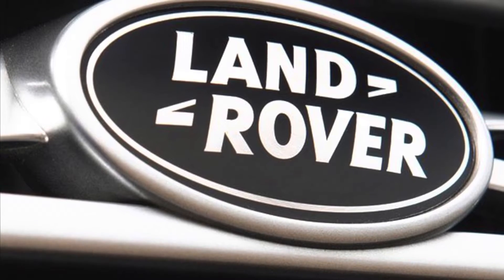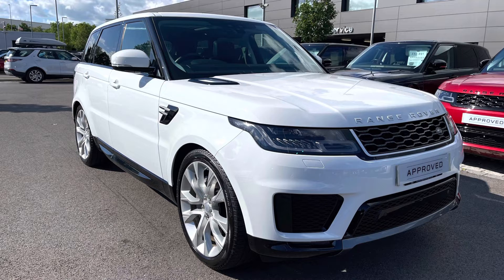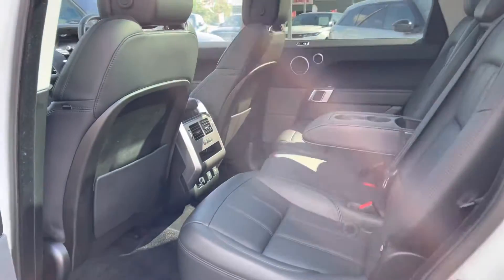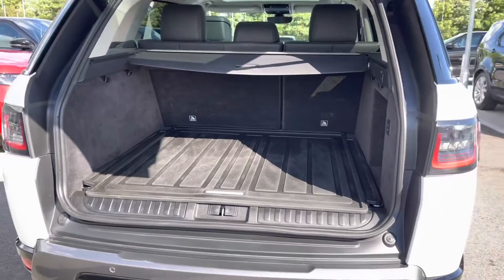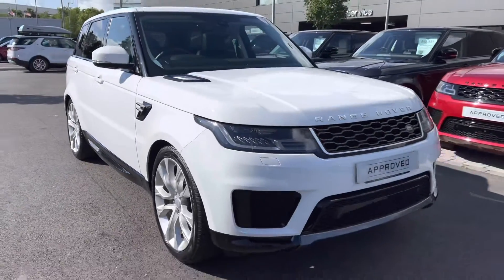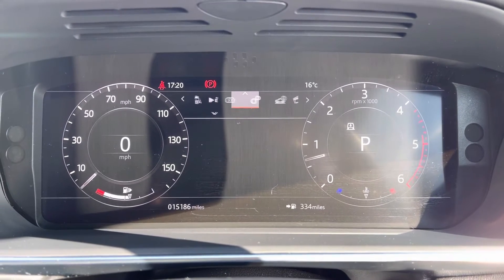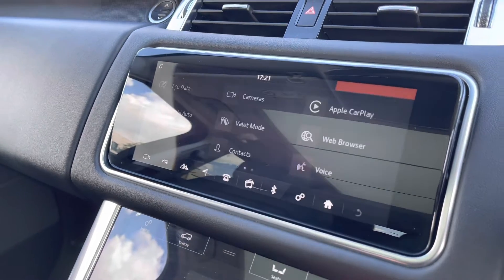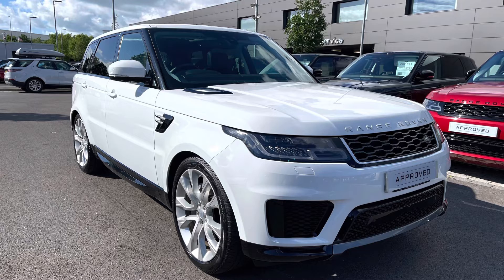Used Range Rover Sport 3.0 HSE at Stafford Land Rover – Used cars for sale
Here we have a lovely Range Rover Sport in Fuji White with some fantastic spec including; 22'' 5 split spoke silver finish alloys, privacy glass, keyless entry, powered tailgate and matrix LED headlights with signature daytime running lights for a modern exterior. Inside the car you have; micro mesh trim finisher for a sleek interior, perforated leather seats, 'Range Rover' script aluminium tread plates, leather steering wheel, morzine headlining, 10 inch touch pro, 16-way memory front seats and ambient interior lighting. This car also has some great features including; a fixed panoramic roof allowing more light into the car, heated front and rear seats ensuring all passengers have a luxury journey, Meridian sound system for better quality sound and a rear view camera making parking and reversing so much easier. Additional benefits include; cruise control and a speed limiter which is ideal for motorway driving and longer journeys, bluetooth connectivity enabling you to make calls whilst on the go and memory seats which are useful if there's several people driving the car.

Just into our stock, this Range Rover Sport in Fuji White, is now available for sale from Stafford Land Rover.
Reg number: WK70ZDF
Fuel: Diesel
Transmission: Automatic
Engine Size: 3.0
Mileage: 15186